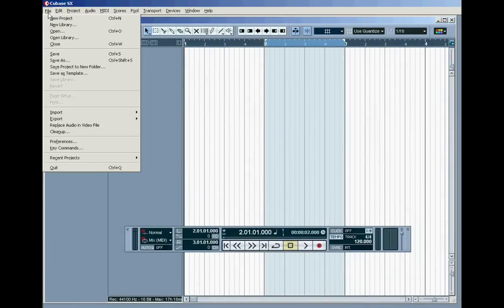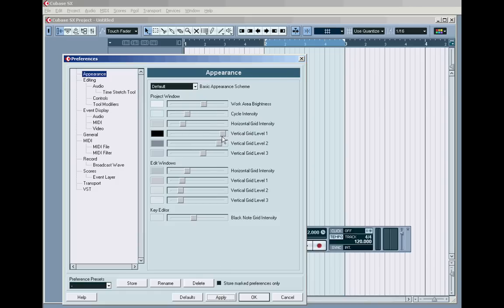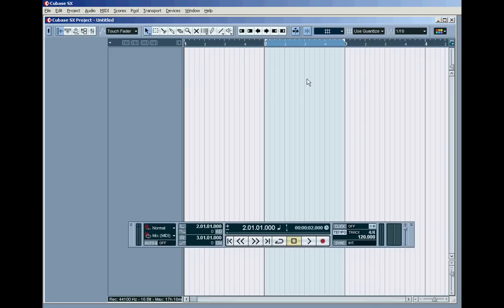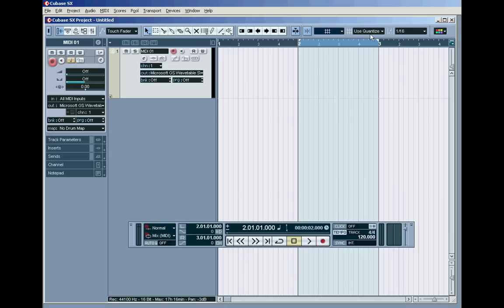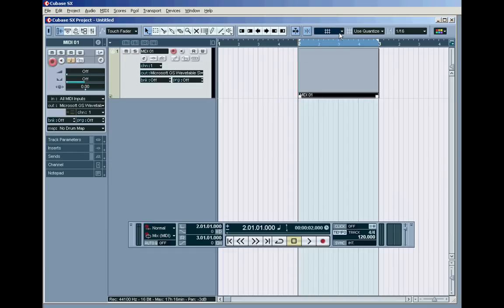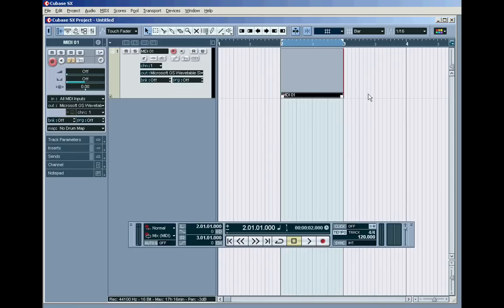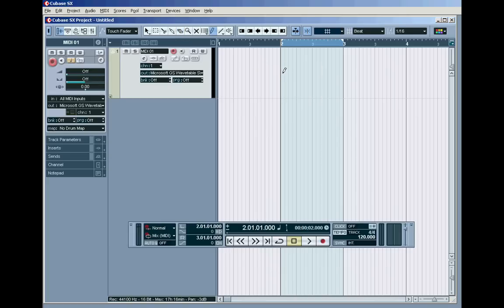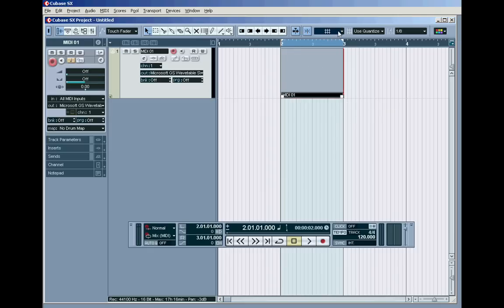Cubase SX Tutorials - 1 (2/4)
Cubase SX tutorials - Chapter-1 - Part-2 - Introduction to the main working Arrange-Page area of Cubase SX including Grid, Snap, Quantise, Tools, General editing, etc.